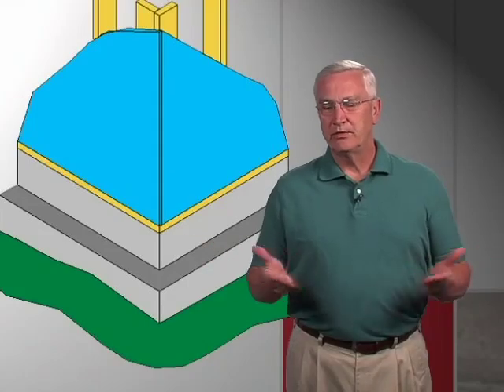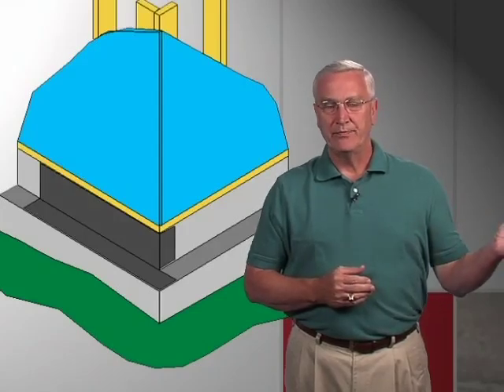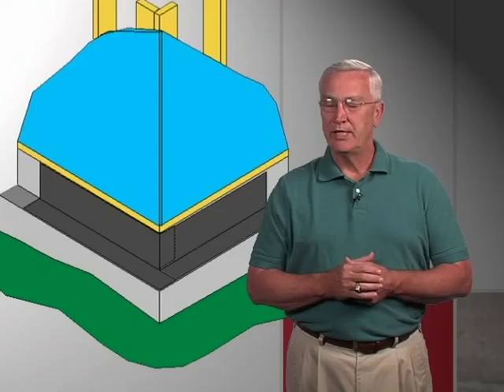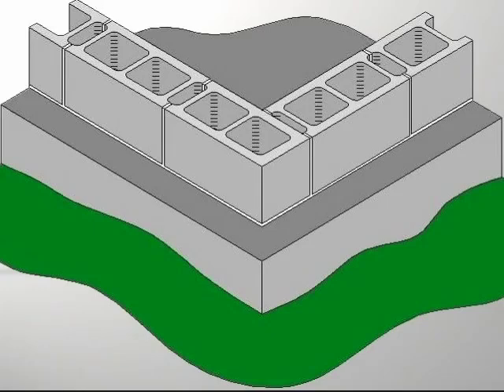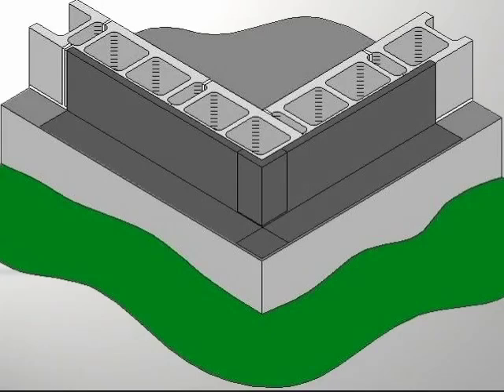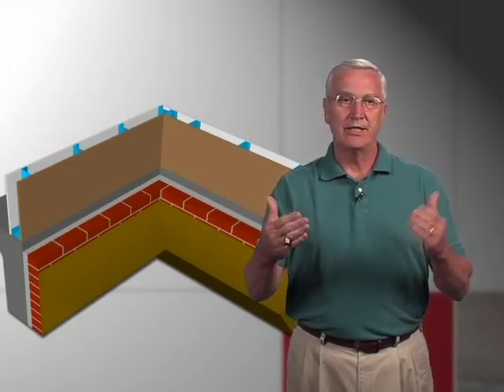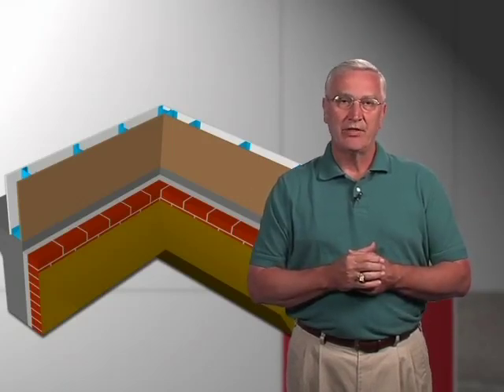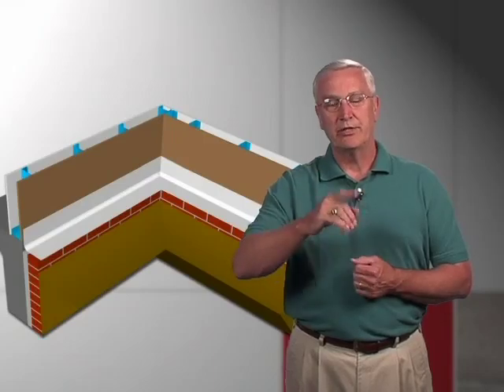Flashing at Corners (Inside & Outside Corner Details)